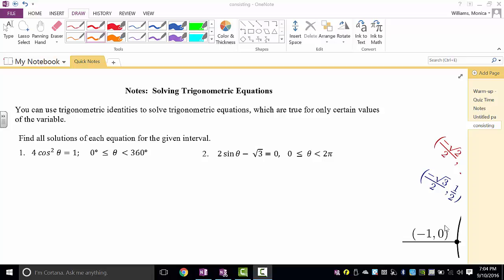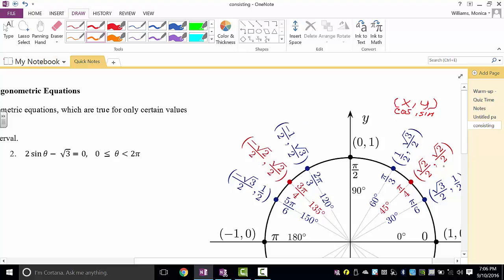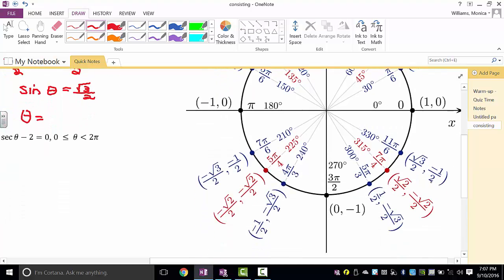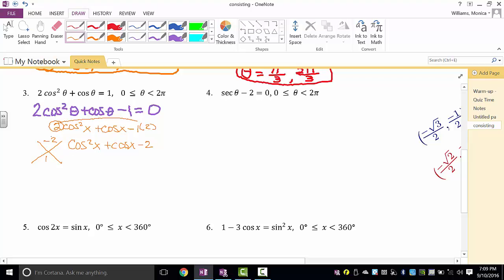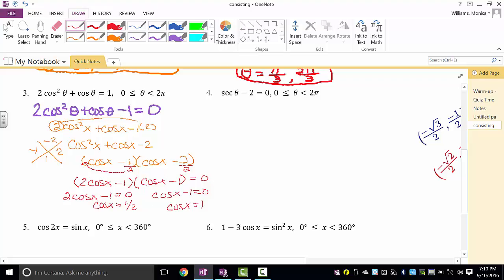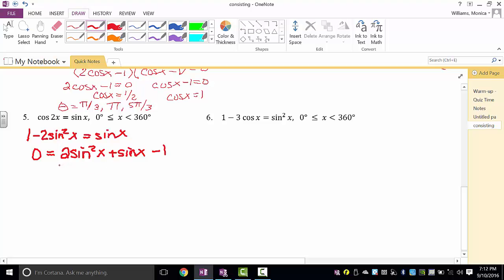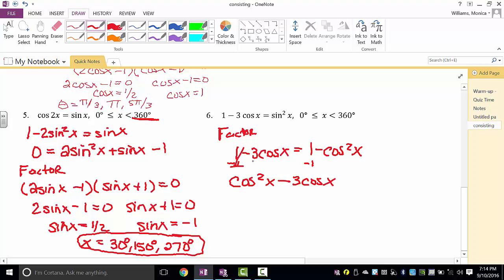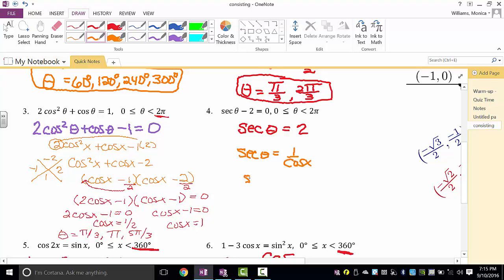Solving Trig Equations